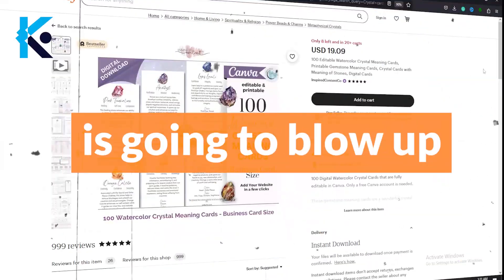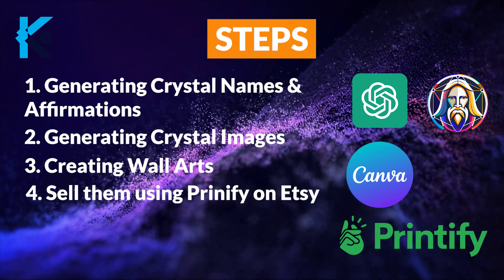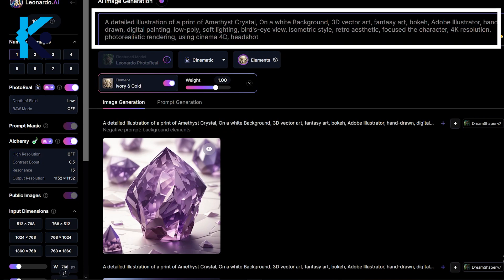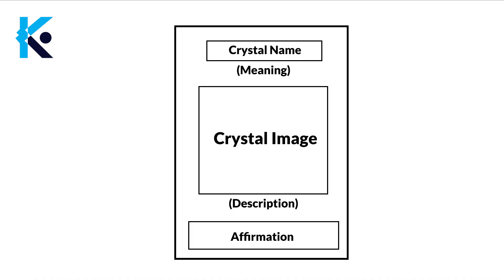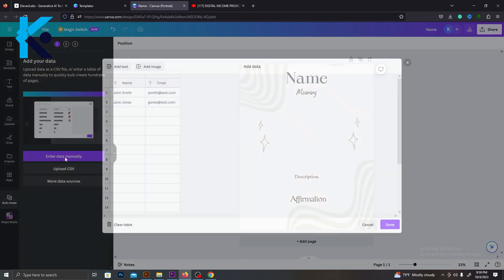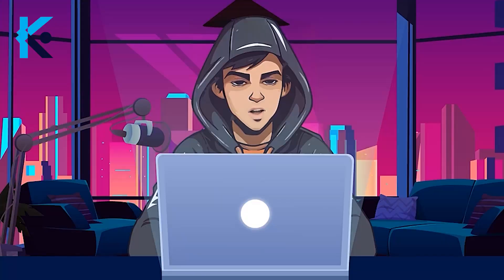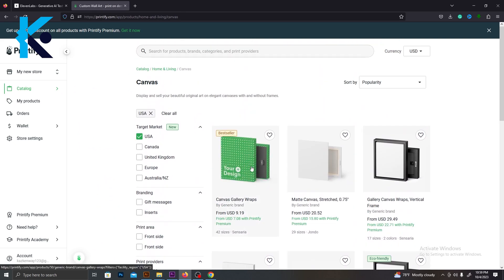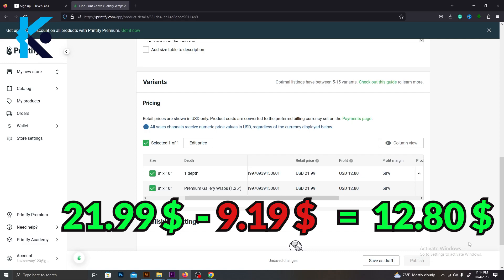Try this New Etsy Product ! | Ai generated Crystal Wall Art Business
In this video, I'm going to show you how to create, Crystal Wall arts for Etsy Using, Leonardo ai, and ChatGPT. in this process, I will use Canva as well. Then I will show you how to sell these Products Using Printify on Etsy.